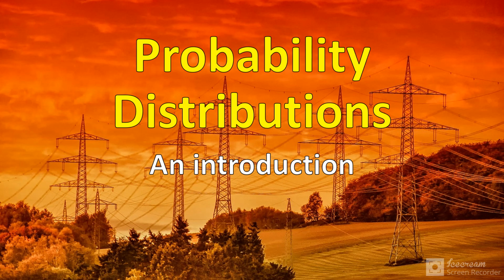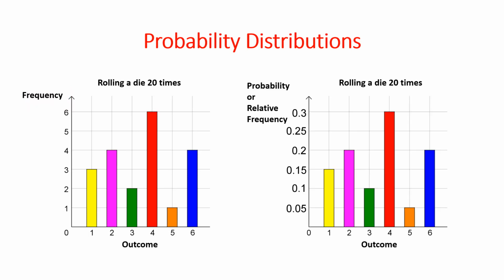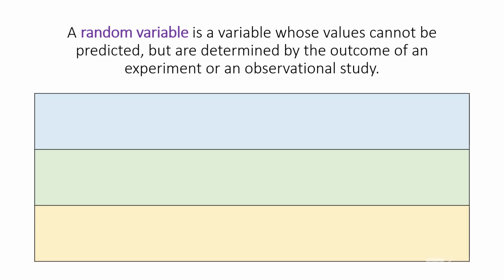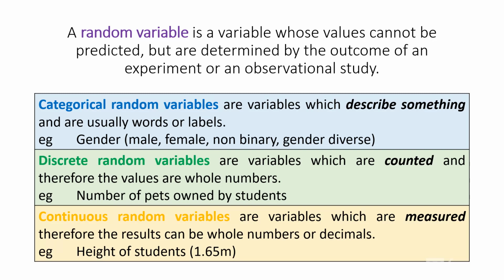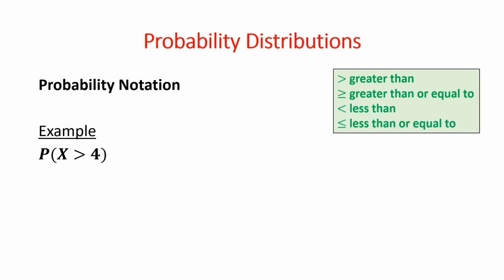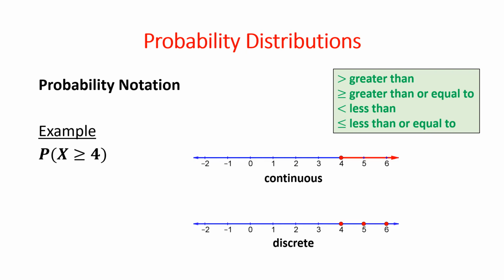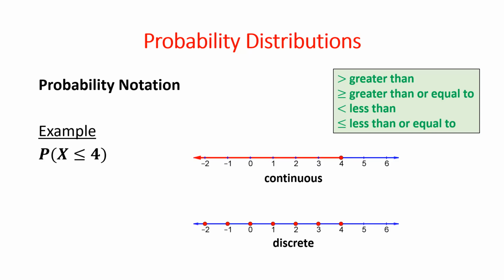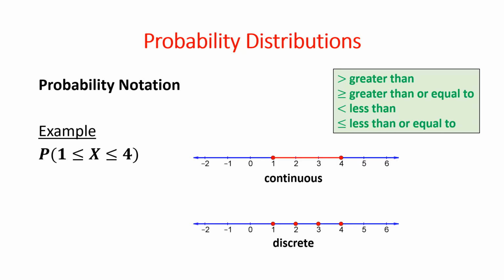L3PD1 - Probability, an introduction